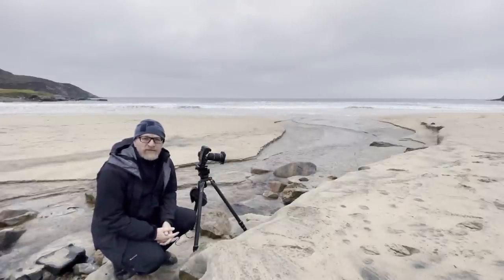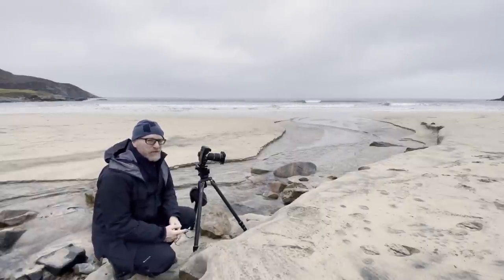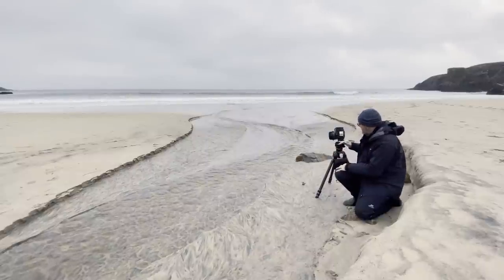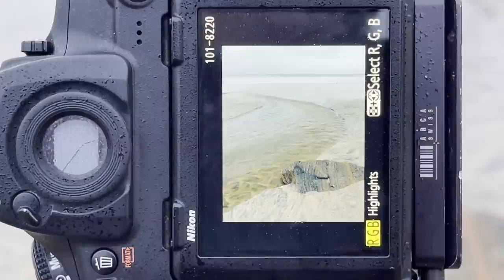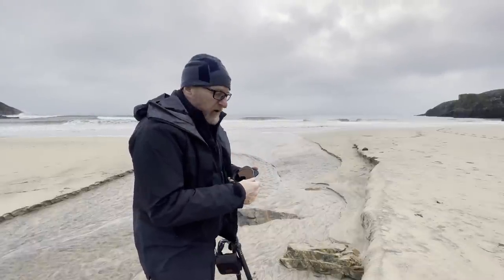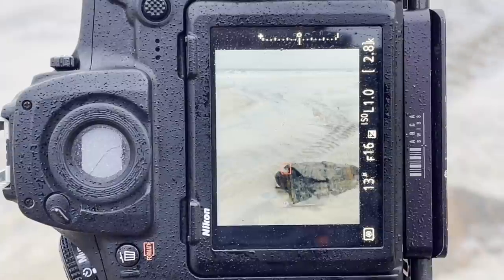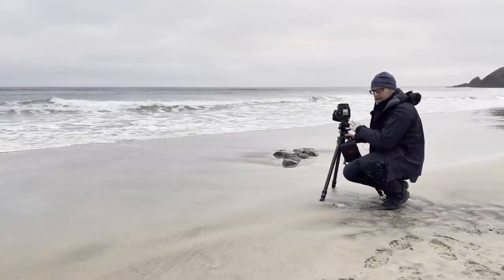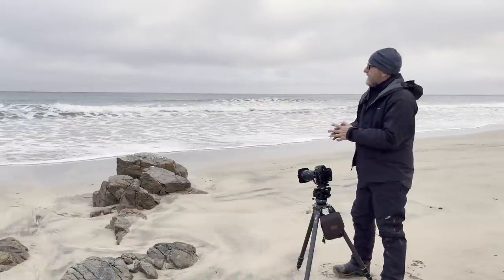How to always enjoy Landscape Photography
This week I am still out on the far west of Scotland. My client and I are having a wonderful time and the weather is what it can be in January: A bit grim, and a bit unpredictable. In this video I explore some ways of making photographs based on what is there, rather than what I wished was there.

Acceptance and a good nature really help to make "sub optimal" days just as amazing as incredible light and atmosphere.

I also introduce the KASE ARMOUR system and give some of my initial thoughts on it. I can highly recommend them.

Check out our learning material and the incredible community if you want to further develop your photography and expressive output.

⬇️⬇️⬇️ Feel free to read this ⬇️⬇️⬇️

// MY WORK \\

// FOLLOW ME \\